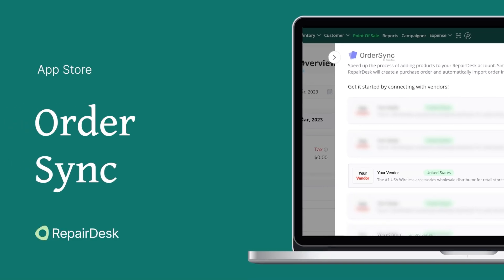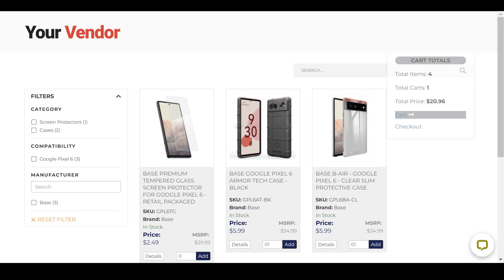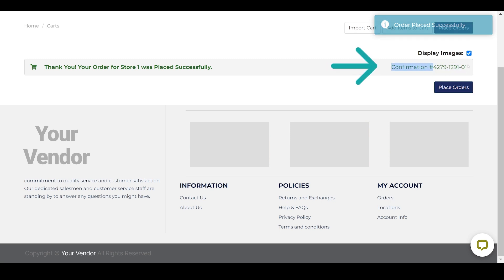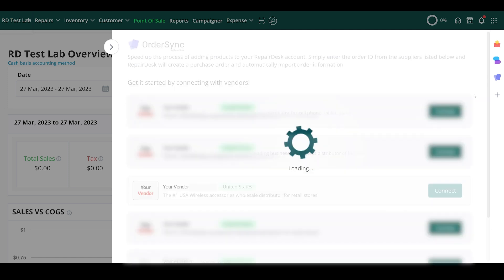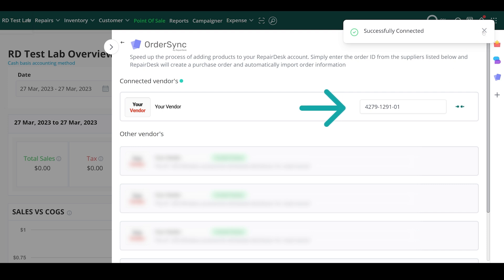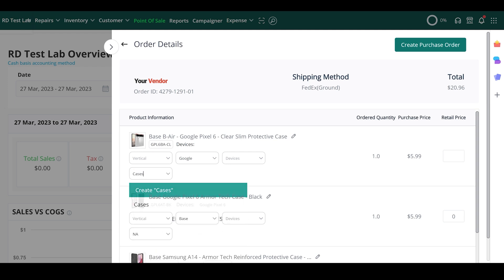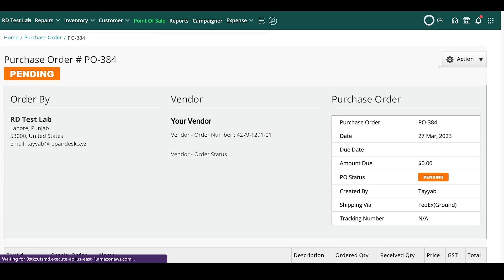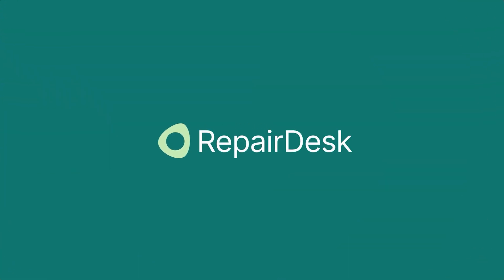How to Use OrderSync Application in RepairDesk?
Learn how to install and use the OrderSync app from RepairDesk’s built-in app store. Quickly add items to your inventory by entering your vendor’s purchase ID and connect with your favorite vendors easily!